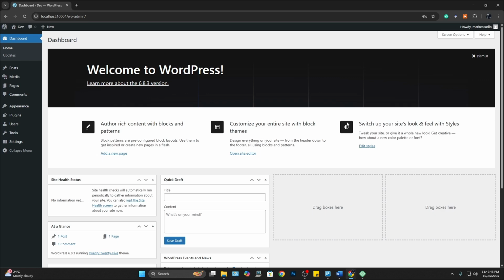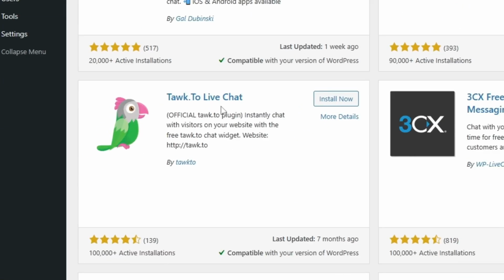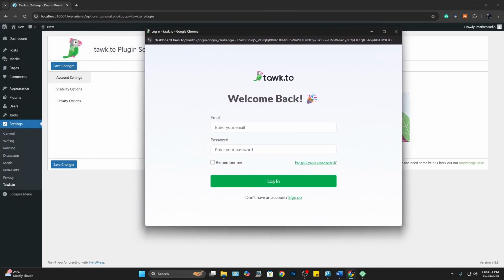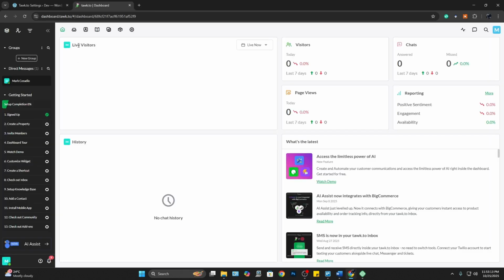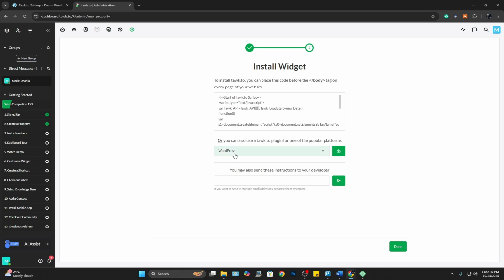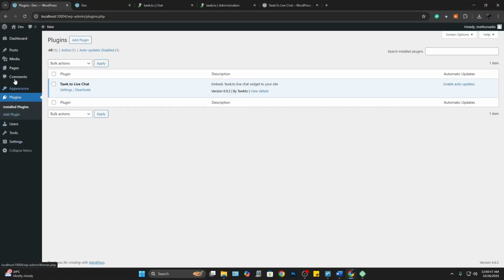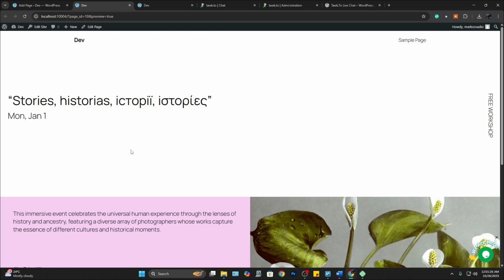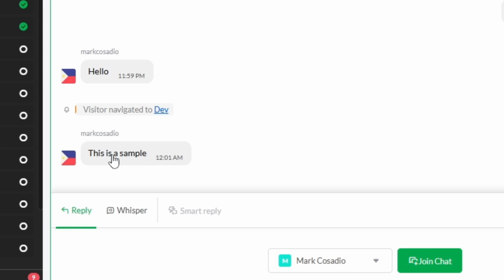How to Set Up Live Chat on Your WordPress Website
How to Install and Set Up Live Chat for WordPress Sites in 2025

Want to connect with your website visitors in real time? This easy and informative guide will show you how to set up live chat on your WordPress website — quickly, professionally, and without needing any technical or coding skills. Adding a live chat feature is one of the most effective ways to engage visitors instantly, improve customer satisfaction, and increase sales conversions by providing real-time answers to your audience’s questions.

Live chat has become an essential tool for any modern website, whether you’re running a business site, eCommerce store, blog, or portfolio. It allows you to build trust with potential customers, offer instant support, and make your brand feel more personal and responsive. In today’s fast-paced online world, users expect quick help — and live chat gives you exactly that advantage.